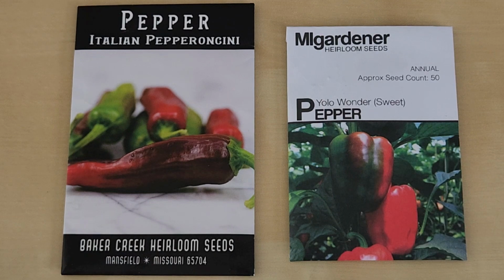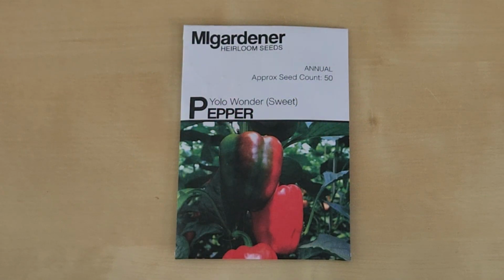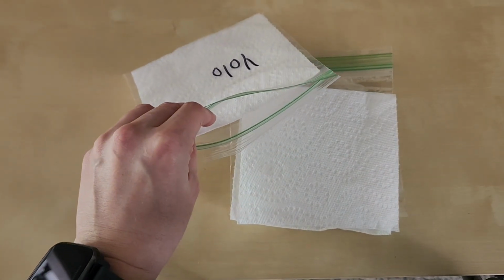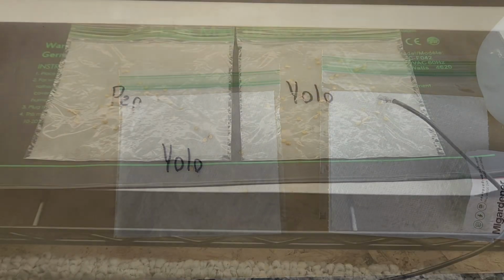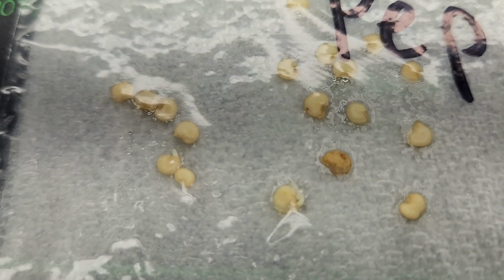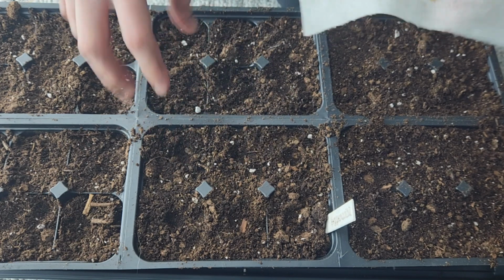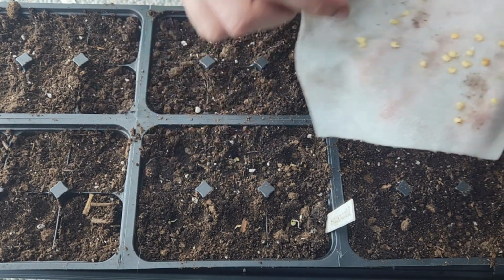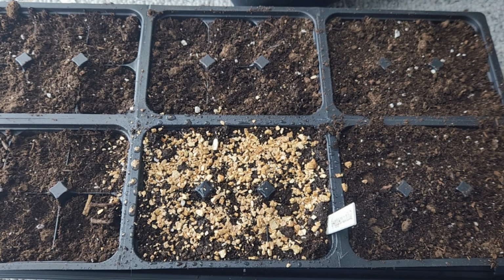Pepper Seed Germination Hack - Easy Indoor Seed Starting Guide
🌶️ Are you a gardening enthusiast in the north struggling to get your pepper seeds to germinate in cooler climates? Look no further! In this video, I'll share my foolproof hack for easy pepper seed germination, perfect for gardeners who can't wait to get a head start on their pepper plants. This year, I'm growing 'Pepperoncini' and 'Yolo Wonder' peppers, and I'm using a simple yet highly effective method to ensure quick germination, even in the colder north!

🔥 I'll take you through my step-by-step process of using a sandwich bag with a wet paper towel to create the perfect germination environment for your pepper seeds. This method is not only straightforward but also incredibly cost-effective. No fancy equipment needed! I'll show you how to keep your seeds warm, ideally above 75°F, to speed up germination - even without a heat mat.

🌱 Once our pepper seeds have sprouted, I'll guide you through the next steps: how to carefully transfer them into seed starting trays, burying them a quarter of an inch deep into the soil, just as you would with direct seeding. But the care doesn't stop there; I'll also share tips on how to maintain the ideal conditions for your seedlings by keeping them warm until they're strong enough to poke out of the soil.

💡 Whether you're a seasoned gardener or just starting out, this video is packed with tips, tricks, and advice to help you grow robust pepper plants in the north. From creating the perfect germination packet to ensuring your seedlings thrive, I've got you covered.

Let's make this gardening season the most productive one yet!

Heat Mats